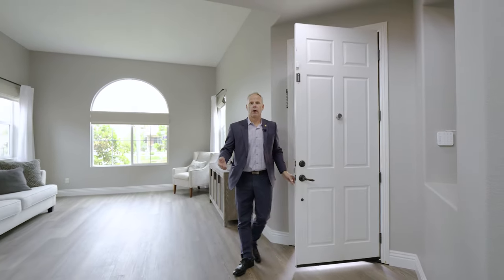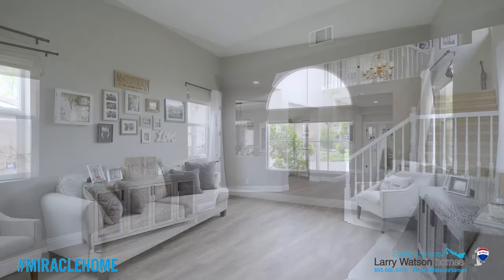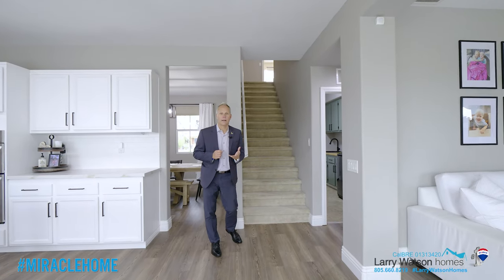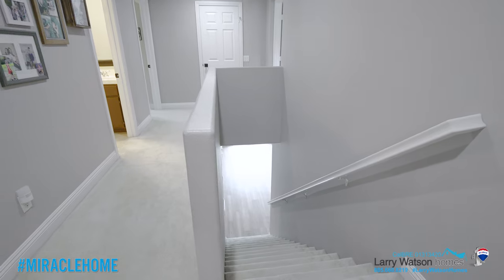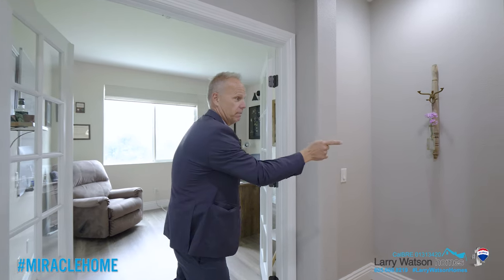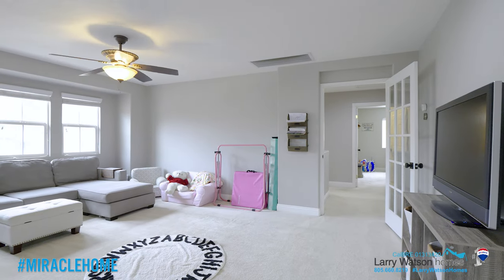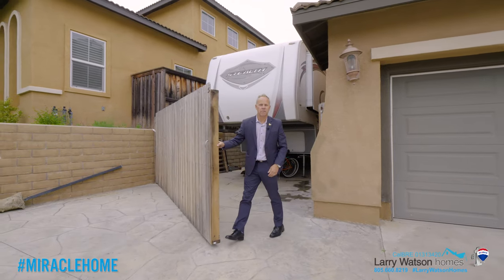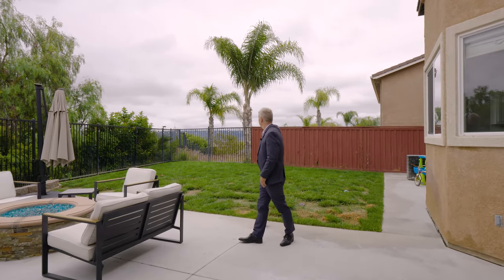29267 Woodbridge Dr Murrieta CA 92563 / Murrieta Home For Sale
Welcome to this stunning view property with 4 bedrooms, 4 bathrooms, office, loft, nearly 40 feet of gated RV parking and the most comfortable floorplan in the community(NO HOA). As you step through the front door you are greeted by an open entry with formal living to the right, notice the high ceilings, luxury vinyl floors and the open feel of this home, you’ll feel transcended to a Magnolia Network television episode. To the left is the large formal dining room. The massive downstairs office can easily become a ground level in-law suite and notice the full bathroom downstairs. Step down the hall to the hub of family and friends, this open kitchen and great room is the perfect gathering spot. The kitchen has undergone a lite remodel with newer stainless steel appliances, upgraded hardware and quarts countertops. Head upstairs on the grand staircase or the secret staircase, yes this home has 2 sets of stairs! The large primary suite has incredible views of Murrieta and Temecula. Step into the primary bathroom with separate vanity areas, standing shower, jetted tub and huge walk-in closet. There are 3 other large guest rooms on this level, one has an attached en suite. Let your imagination run wild with the upstairs loft, imagine this as a movie room, another home office or 6th bedroom. The backyard features a new patio cover with ceiling fan, new concrete, a wonderful grassy area and of course fantastic views. Don’t forget the nearly 40 feet of gated RV parking. This community has NO HOA and it is only a 2 minute walk to the first tee at “The Golf Club at Rancho California”. Notable features of this home include; newer appliances, newer interior paint, newer window blinds, epoxy garage floor, newer patio cover, newer backyard and side yard concrete, LED recess lighting, ceiling fans, newer interior door hardware, newer luxury vinyl floors, newer appliances, quarts countertops, whole house fan, newer irrigation system, new French door to the backyard and newer wrought iron fencing. Don’t miss this one, make your appointment today.